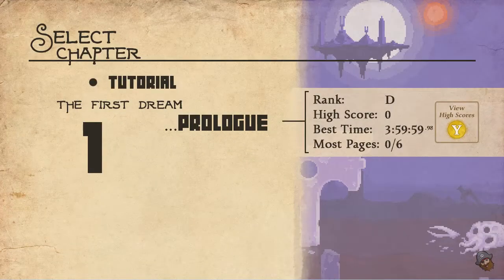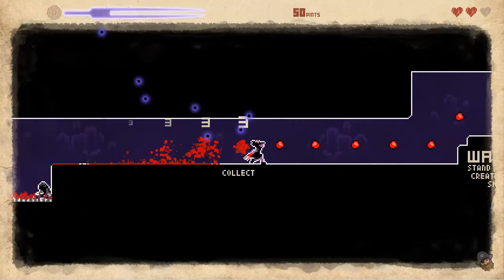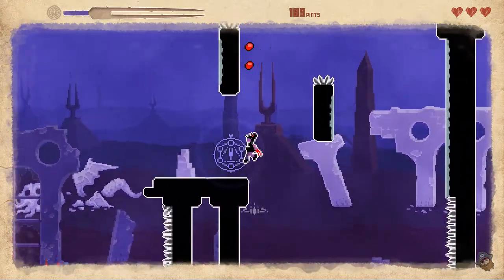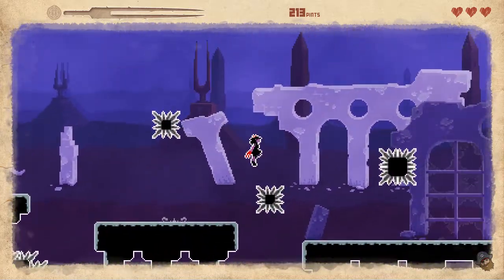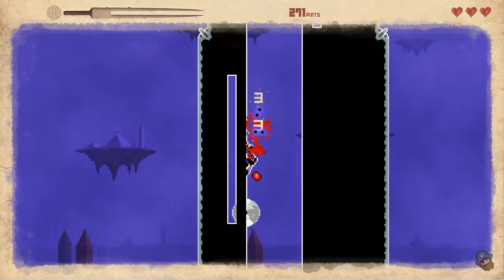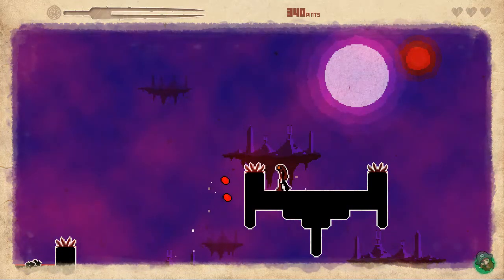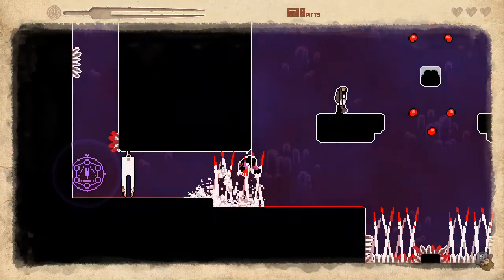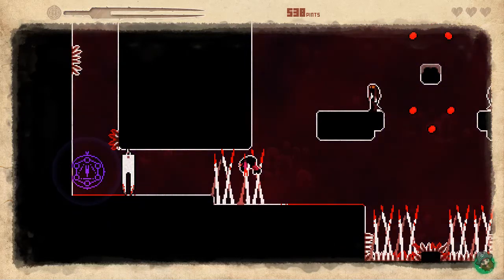The Pixel Pirate Plays... They Bleed Pixels